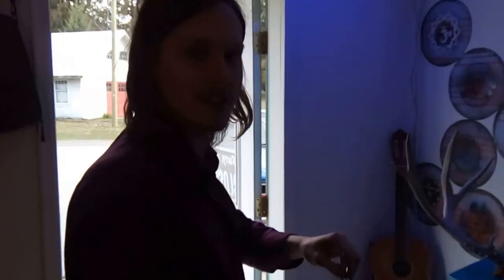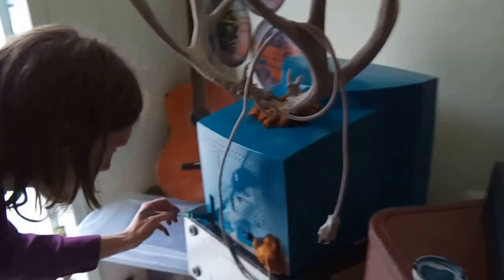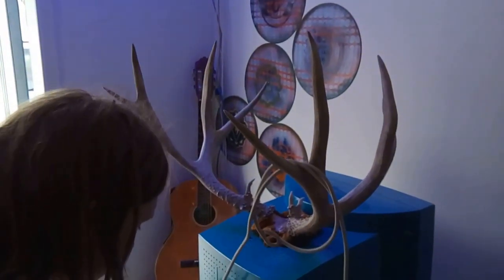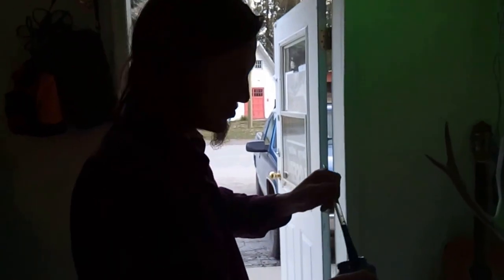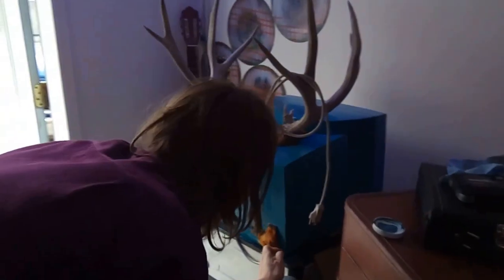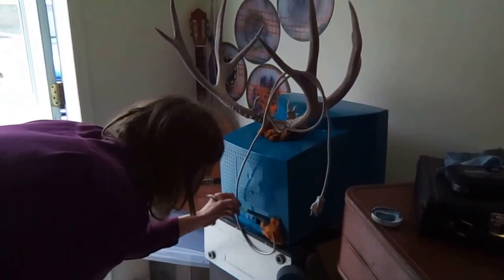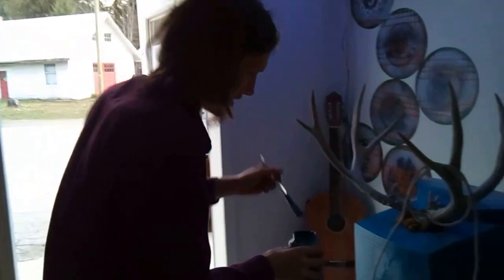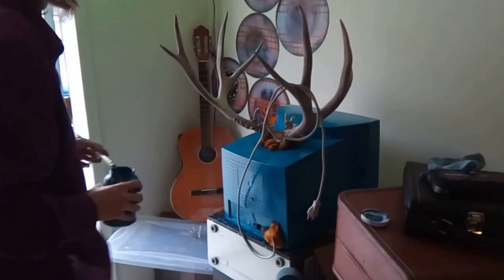What are you Building? - Introduction to Compu-Deer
What's going on over here?
it's the enhancement of Compu-Deer with some nice blue paint!
Compu-Deer is a fusion of Technology and Nature brought to the world through the creative genius of Zhao Walker.
This is the first video in our series "What are you building" featuring people building their own creations at the Open to Source Tech Zone 'Makerspace' in New Denver BC, Canada.